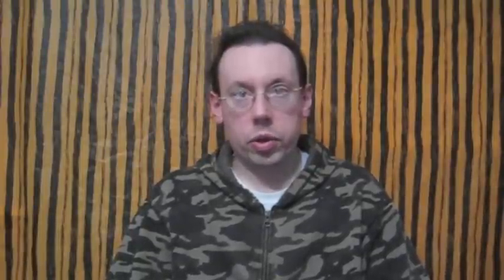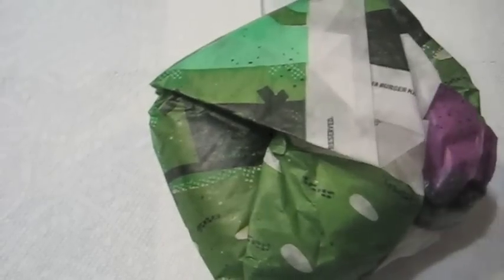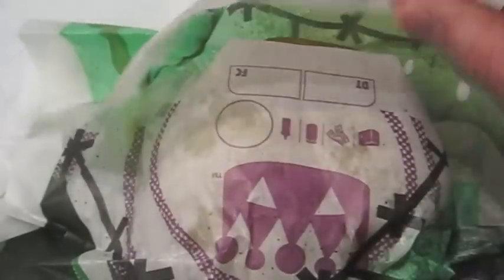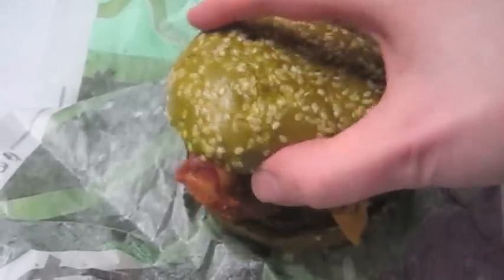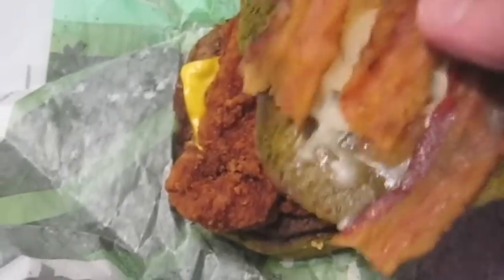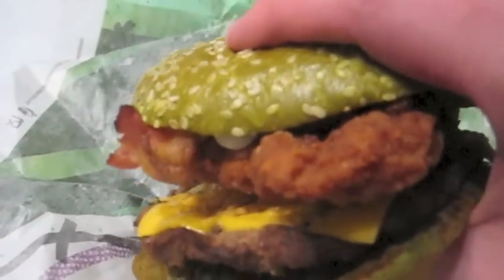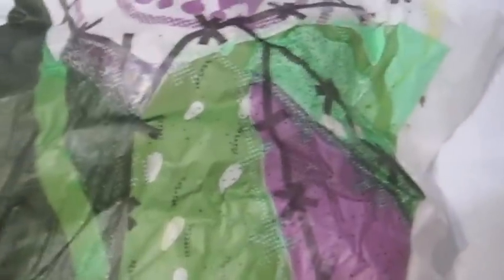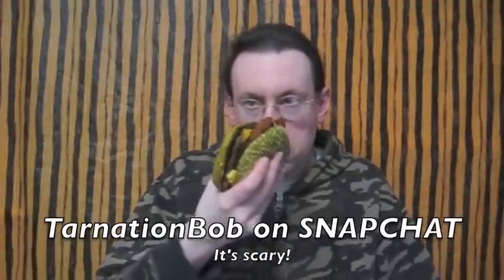Burger King Nightmare King Review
Burger King's Nightmare King has a green bun, and is clinically-proven to give you nightmares. Let's take a closer look at the scariest burger ever.

tarnationbob